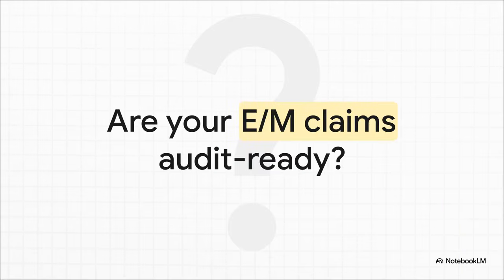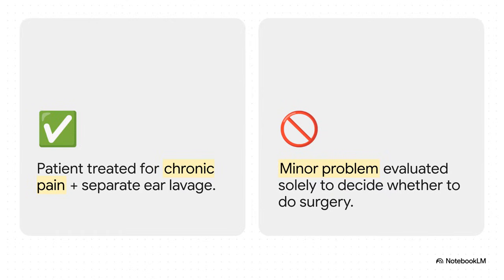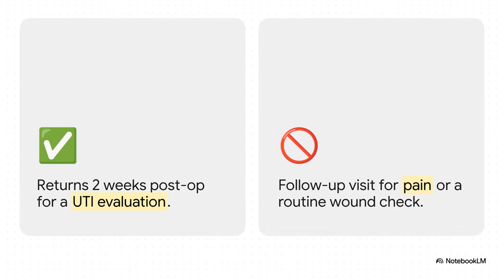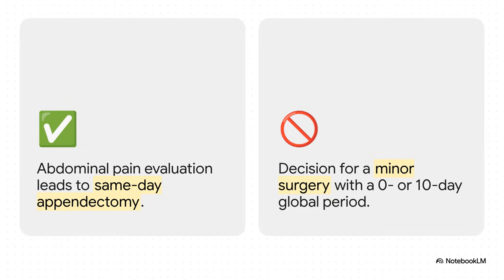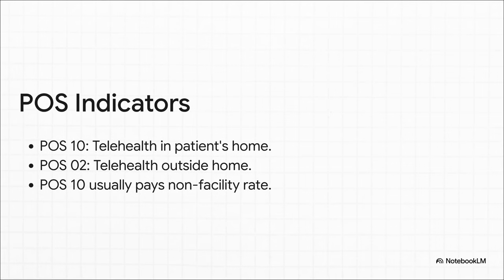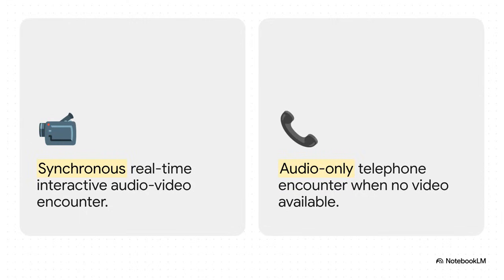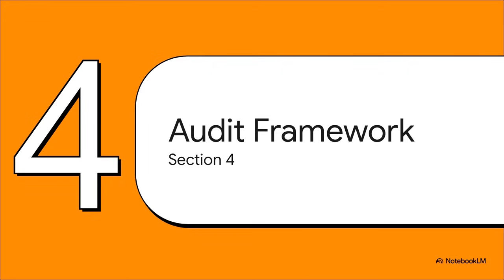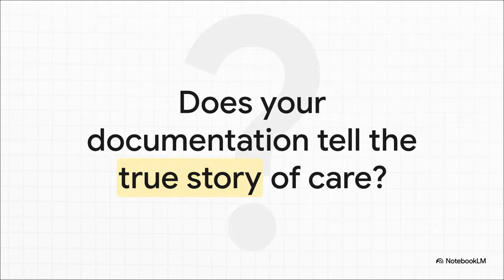E/M Medical Coding Full Course Part 27: Key E/M Modifiers Documentation Audit & Compliance